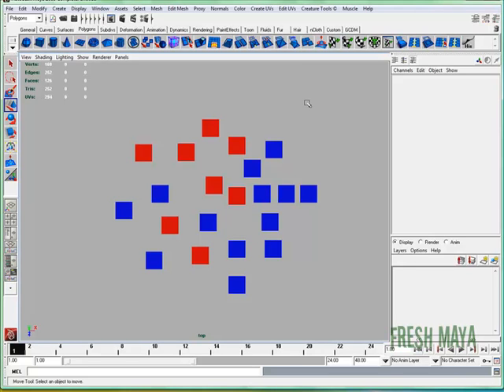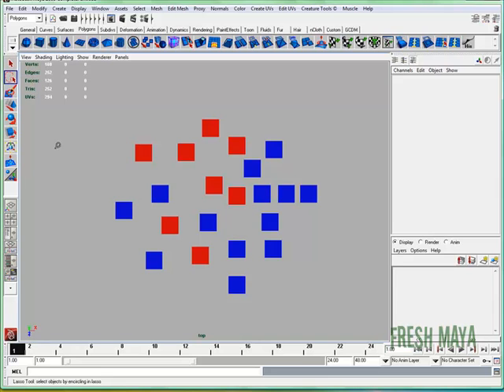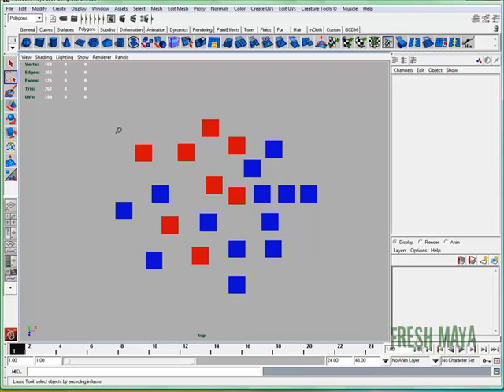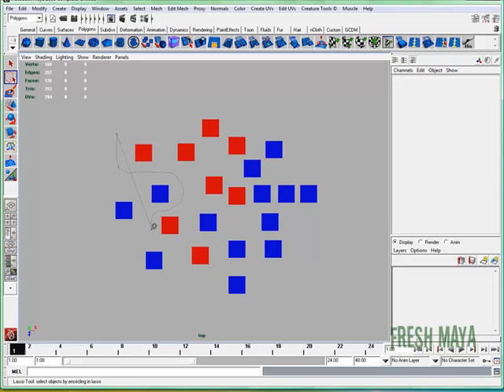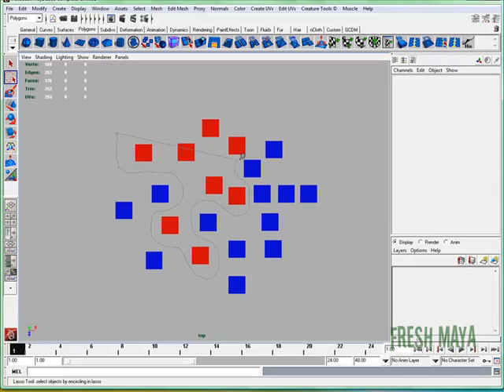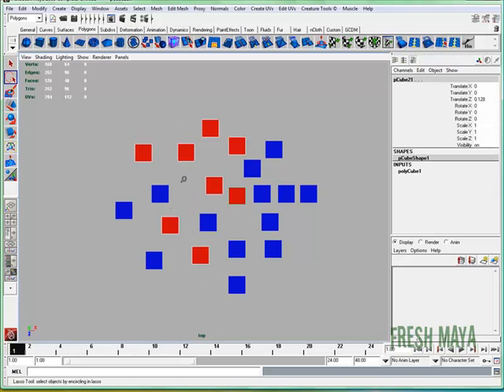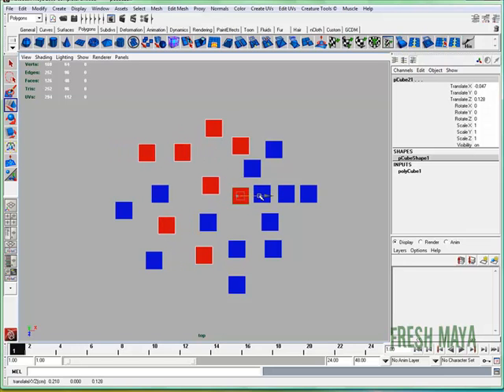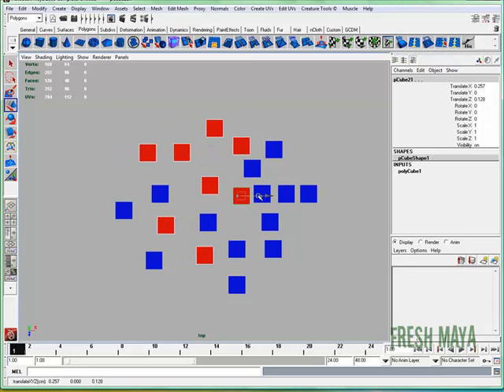Fresh Maya: Tools/Features - Lasso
In this Fresh Maya video, Eric shows you how to use the Lasso tool to quickly and easily select objects in Maya.